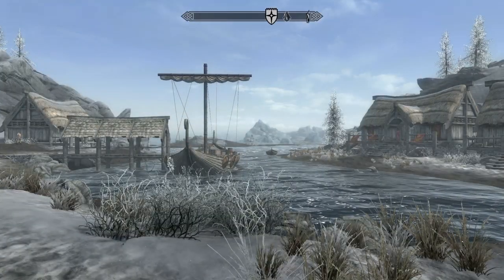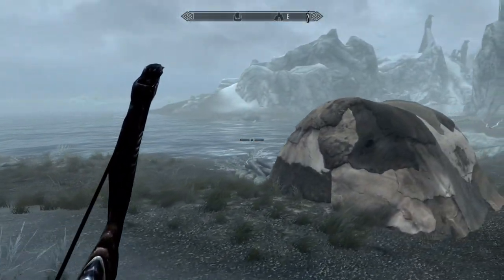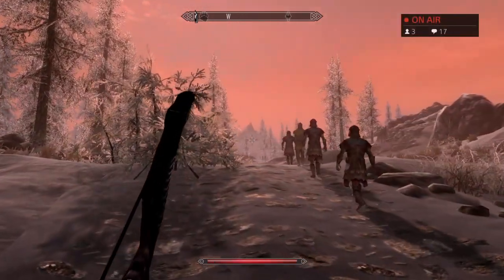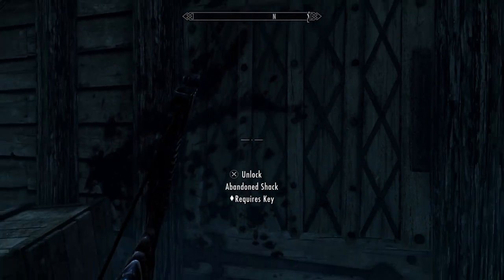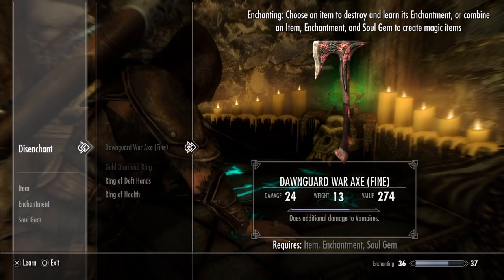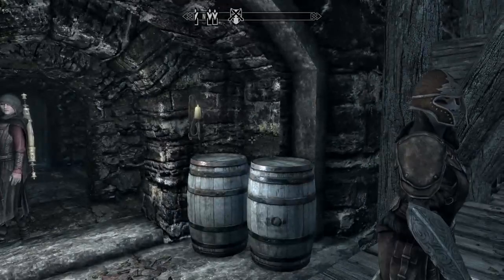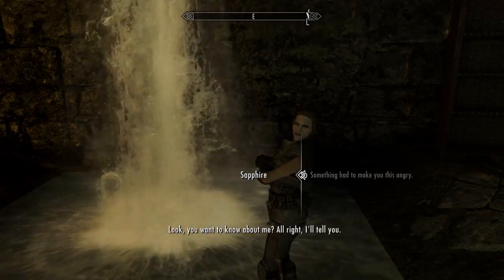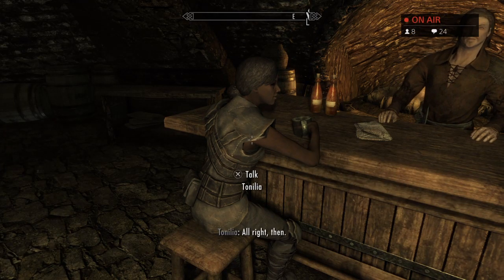Deathbells for Ingun ep013 Skyrim SE with Zephyr PS4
Zephyr loots the hidden Khajiit chest in Dawnstar, talks to the goth door of the Dark Brotherhood sanctuary, gets nibbled by slaughterfish, finds an amulet of Mara in an abandoned honeymoon tent, makes some fortify smithing and invisibility potions, enchants some jewelry, collects nirnroot along the coast and deathbells in the swamps of Morthal for Ingun, visits a shipwreck, stops by an Imperial war camp, catches luna moths, gets a quest from Captain Wayfinder, and returns to Riften to train light armor skill with Grelka and earn Thieves Guild armor.

I livestream Skyrim Special Edition with live chat to discuss tips, tricks, fixes, builds, lore, RP, headcanon, behind-the-scenes info, anything and everything about The Elder Scrolls V: Skyrim. PS4, no mods.

When I'm not in Tamriel or the Commonwealth, I'm a science fiction & fantasy author and jewelry designer who started gaming back in the 70s with the Apple ][ and Atari Pong. I write adult novels & smutty fanfiction, play rated-M games, and have a penchant for four-letter words and innuendo.

JLHilton.com
JunkWitch.com
Crafting channel YouTube.com/@JLHjewelry
Instagram.com/junkwitchshop/
Skyrim fanfiction: Archiveofourown.org/users/Jewelsmith